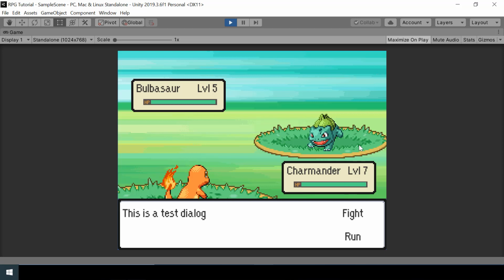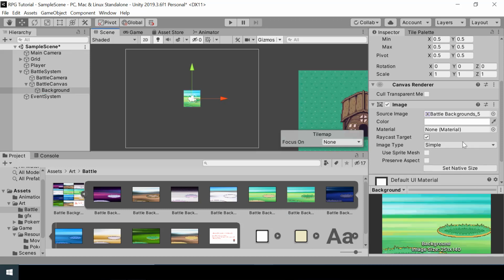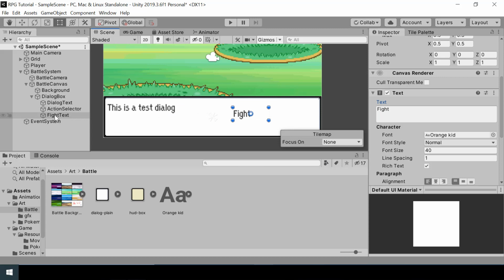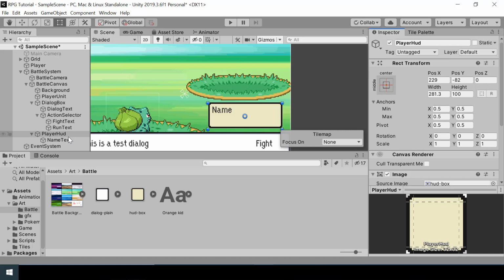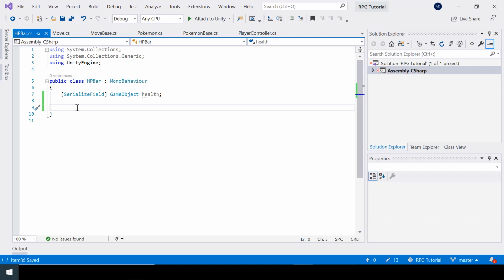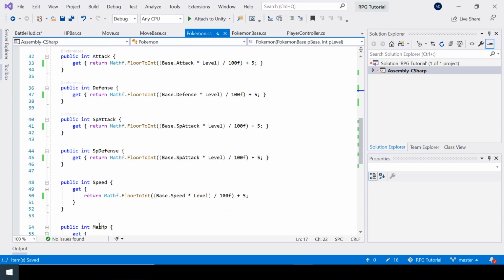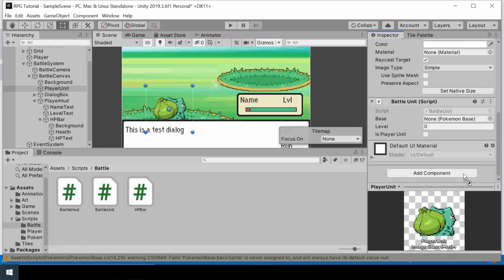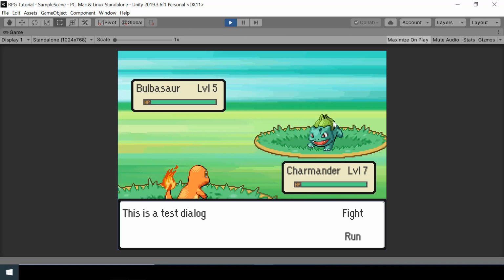Make A Game Like Pokemon in Unity | #7 - Battle System Setup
This Part 7 of Make a Game Like Pokemon in Unity Series. In this video,  We'll create the UI for our Turn Based Battle System and look at how to load the data of the Pokemons that we created into the Battle System.

0:00 - Intro
0:22 - Battle System UI
8:49 - Create Player Unit & HUD
15:20 - Script for HP bar
17:05 - Script for HUD
21:37 - Script for Battle Unit
24:15 - Script for Battle System to control the entire battle
26:34 - Create Enemy Unit & HUD